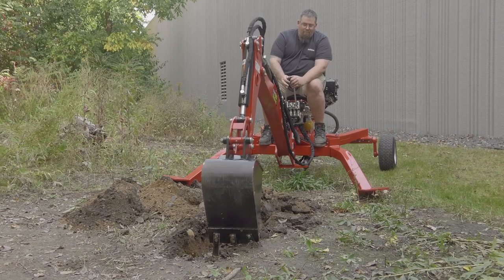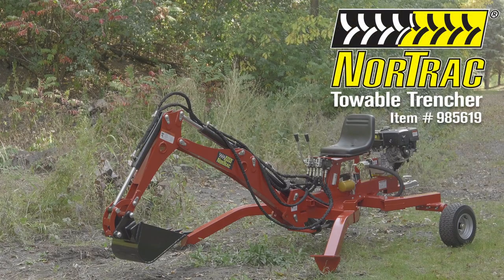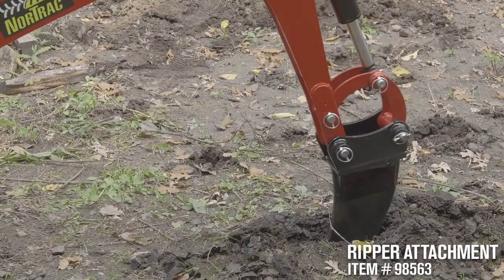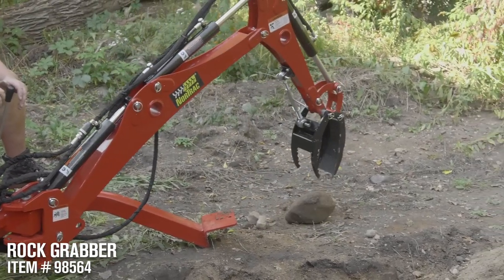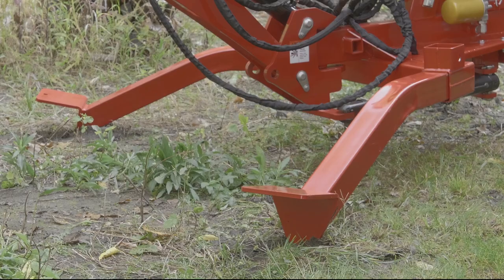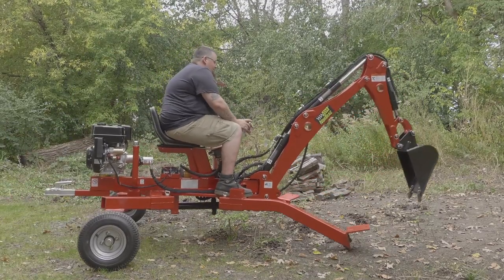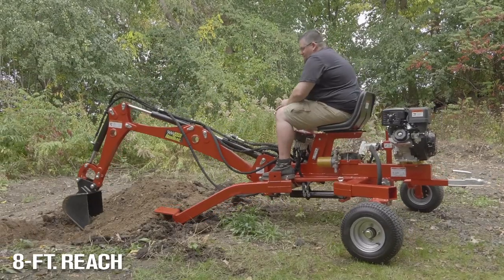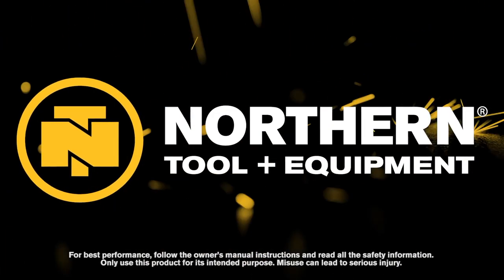NorTrac Towable Trencher 15 HP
This portable NorTrac® Towable Trencher is powered by a high-performance 15 HP, Ducar 420cc engine. It  s perfect for a wide variety of landscaping projects including trenching, planting ...